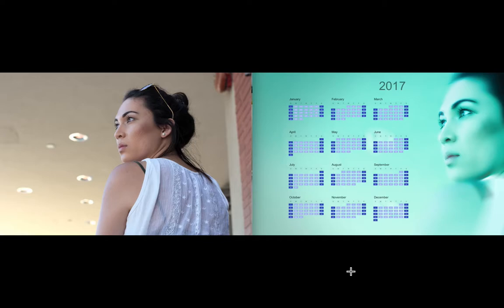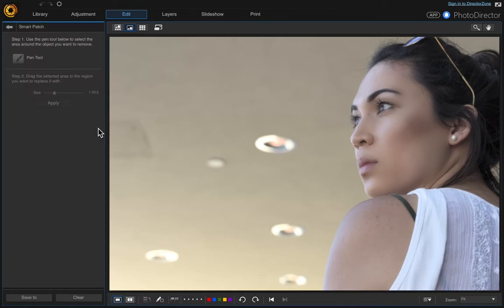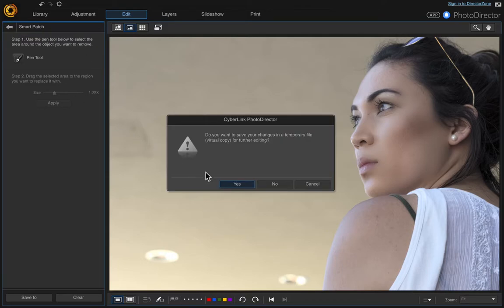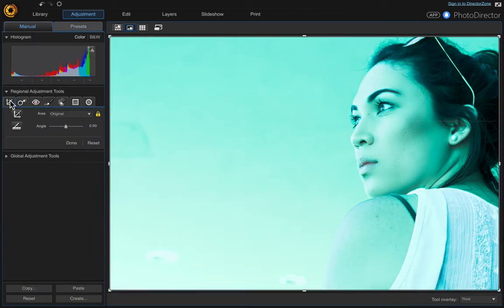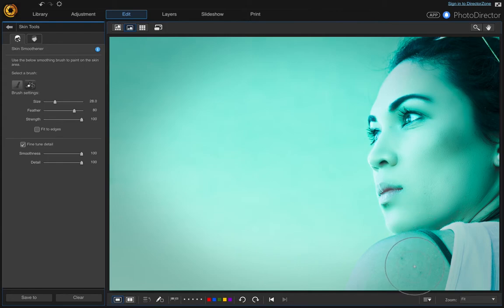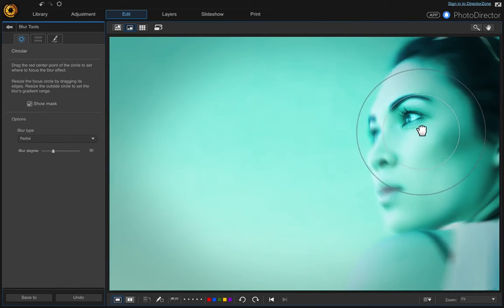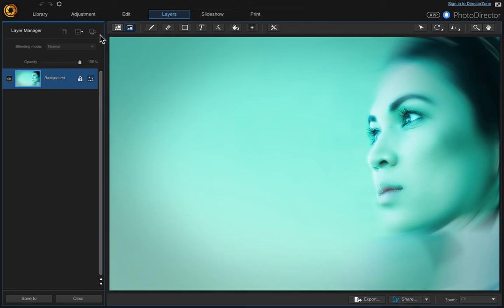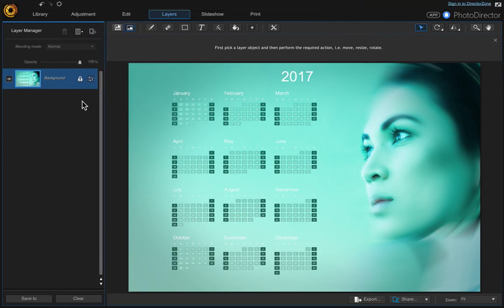Photodirector 8 Tutorial Using Layers - Spoken step-by-step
Learn how to create a photo calendar using layers with Cyberlink PhotoDirector.   The following steps/tools were used to create this photo calendar:

1.  Crop Photo (Adjustments Menu-Manual)
2.  Apply Smart Patch (Edit Menu-Object Removal)
3.  Apply a Preset (Adjustments Menu-Presets)
4.  Crop Photo again (Adjustments Menu-Manual)
5.  Apply Skin Smoothener (Edit Menu-Skin Tools)
6.  Apply Radial Blur (Edit Menu-Photo Effects-Blur Tools)
7.  Add a Layer (Layers)
COMPLETE.  EXPORT or SAVE AS